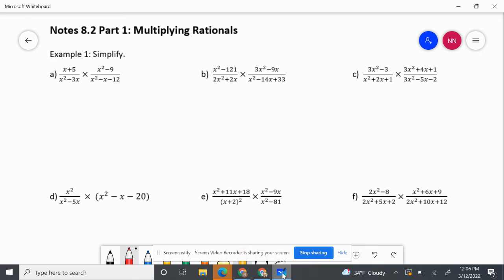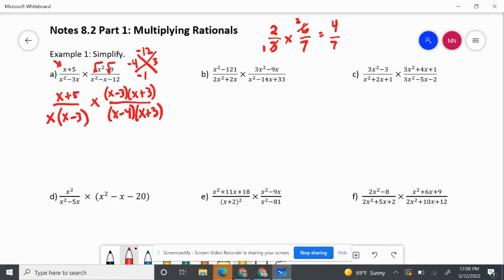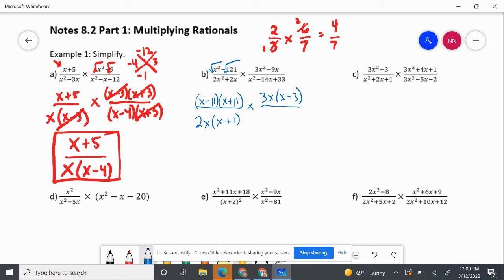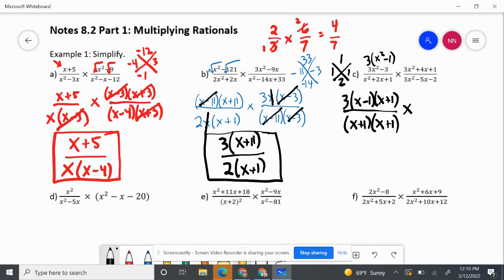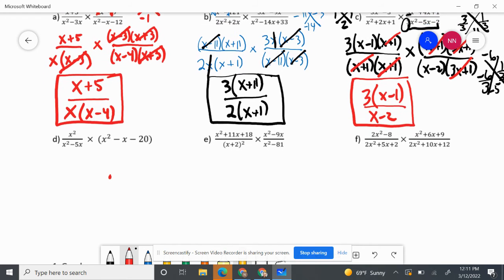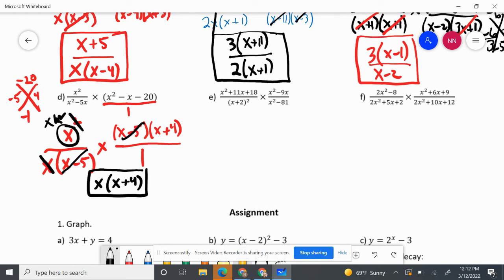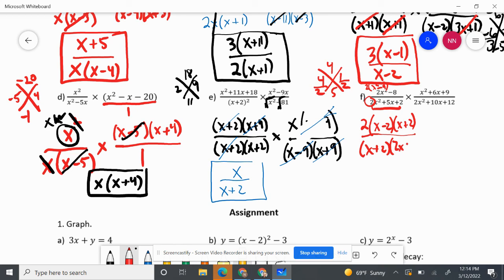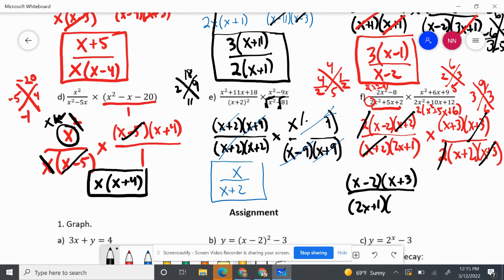A1 Notes 8.2 Part 1